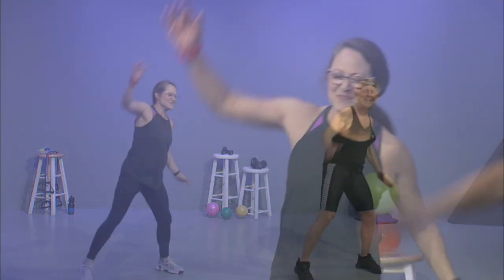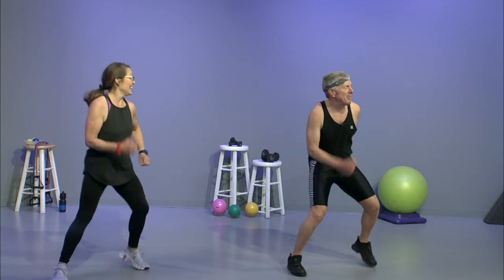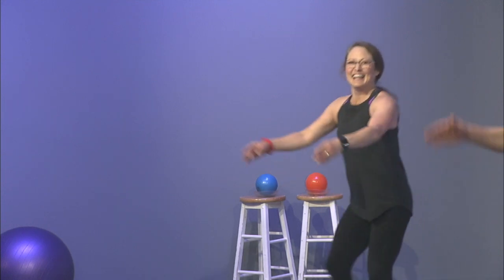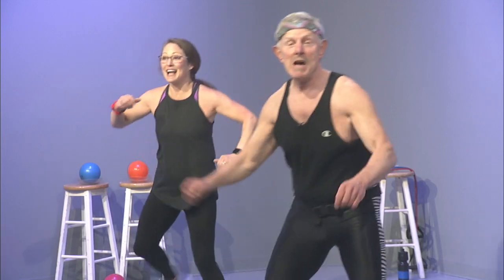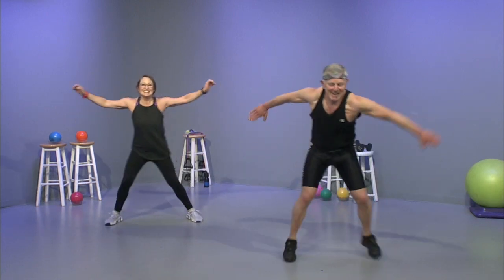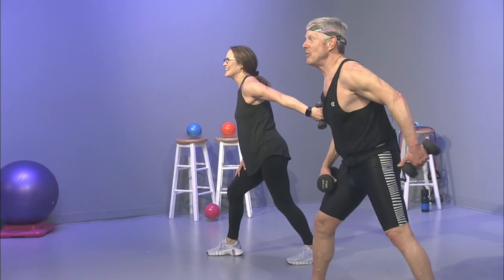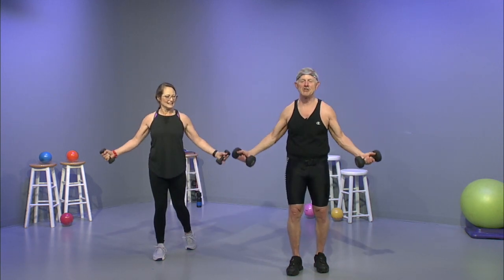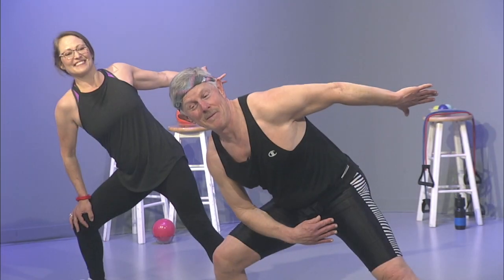The Body*Smith Workout #617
Tara, who has served the community as a hospice nurse, joins The Body*Smith for a traditional aerobic workout and weight training.